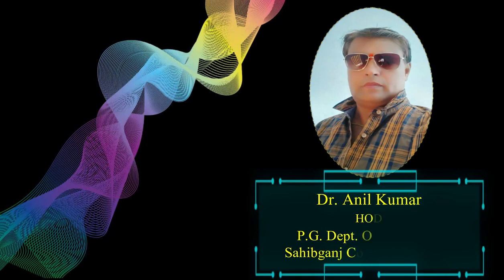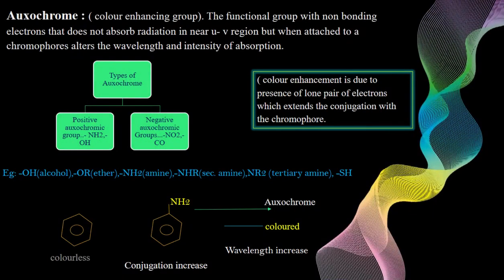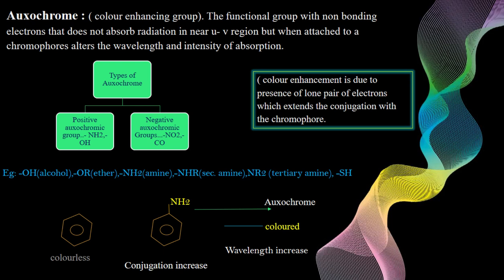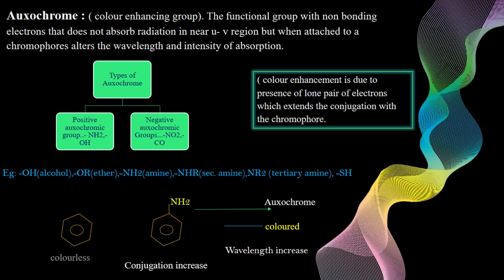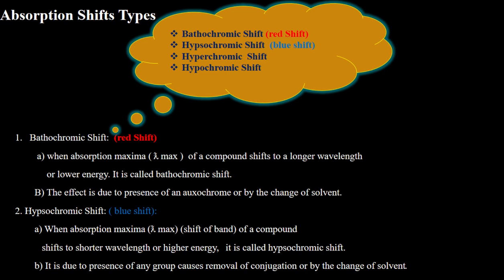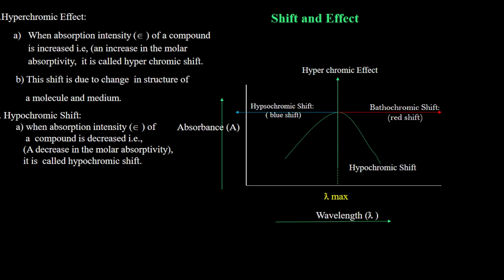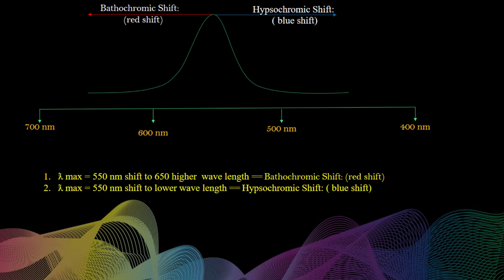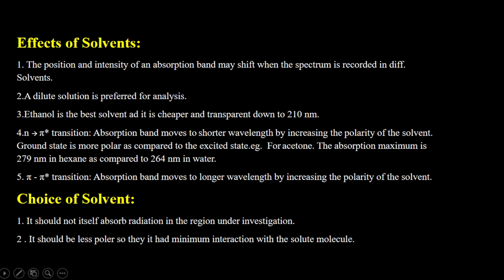AUXOCHROME and ABSORPTION SHIFTS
Publishing date 25/04/2020